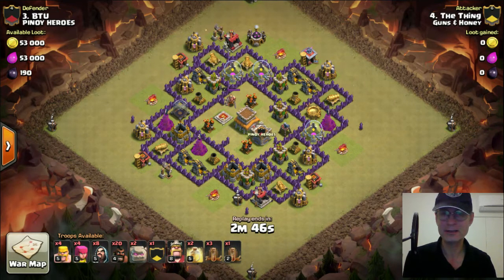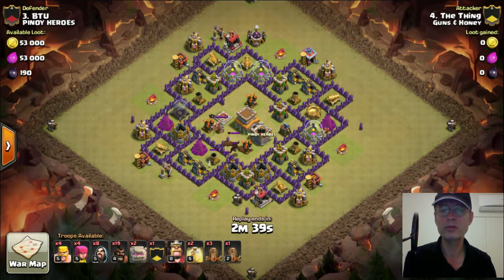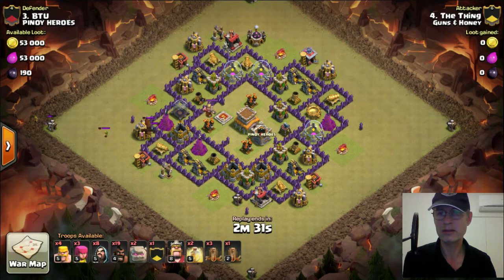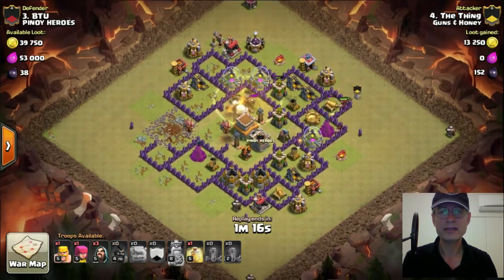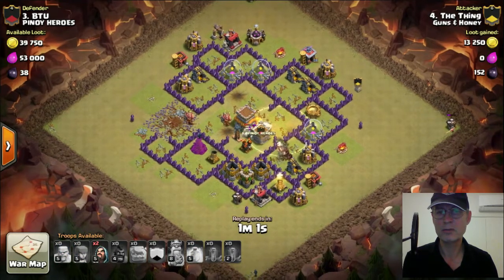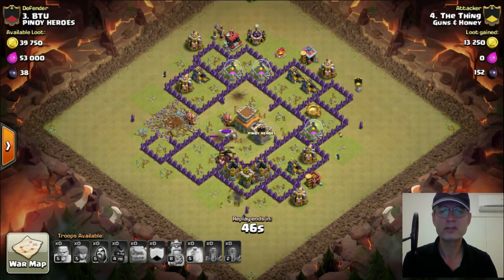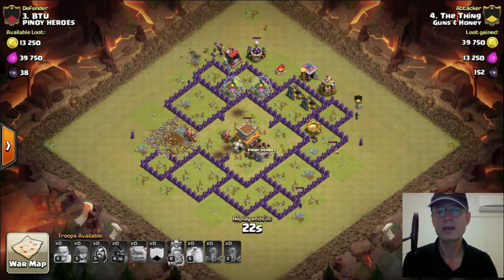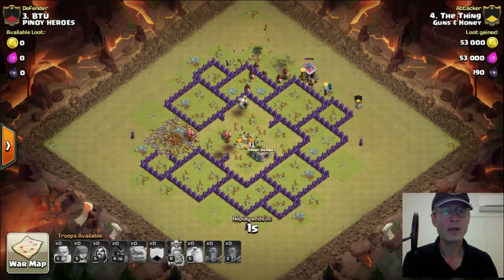Clash of Clans - HOW TO 3 STAR Kyoukai TH8 base with 4EQ GoHo | Mister Clash